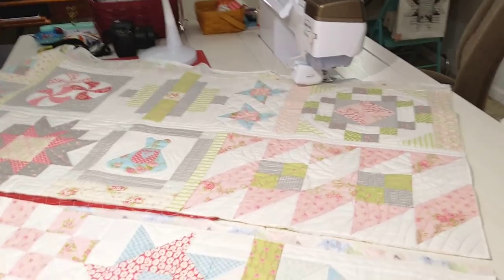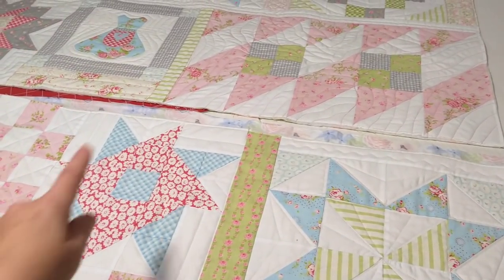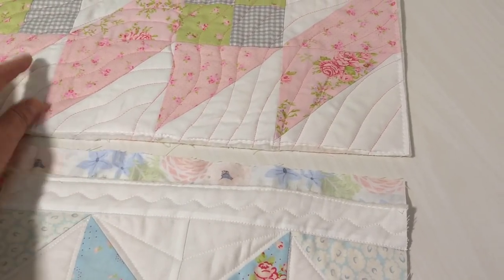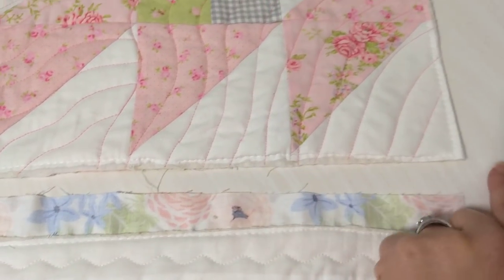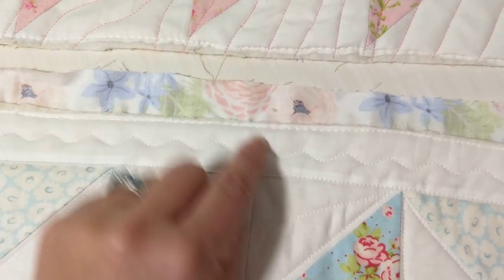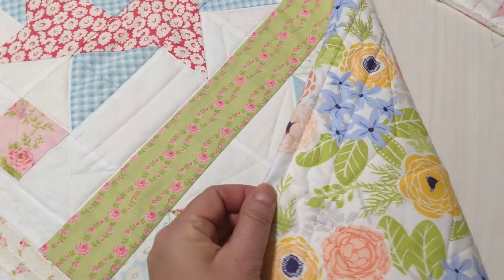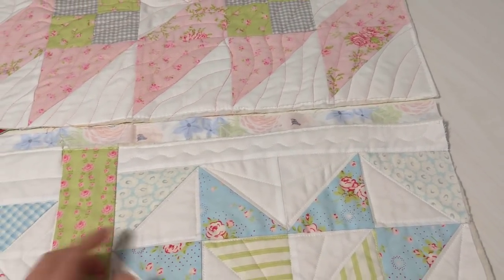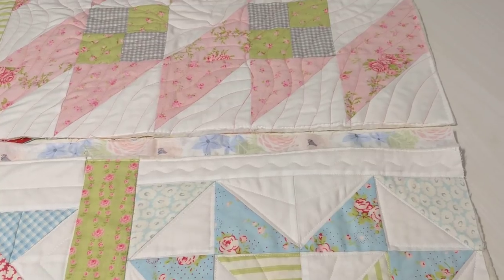Pat Sloan BONUS QAYG method Video 1 of 3 in Quilt your Own Quilt Series